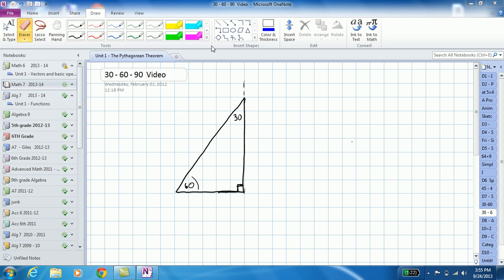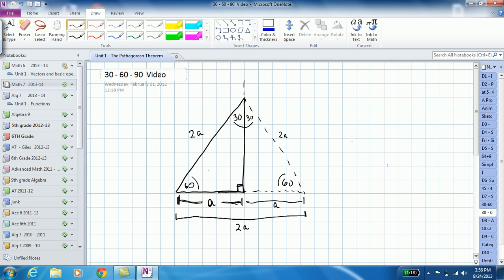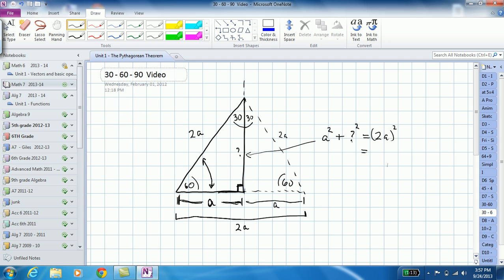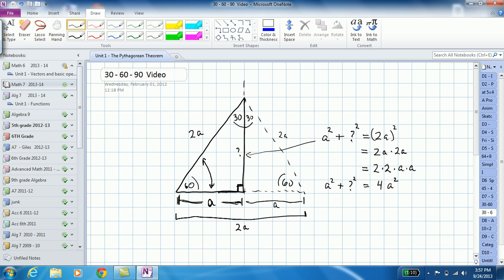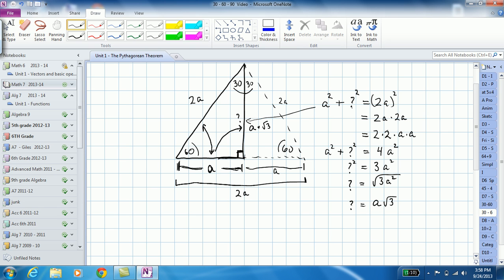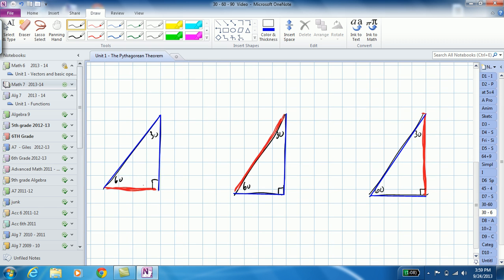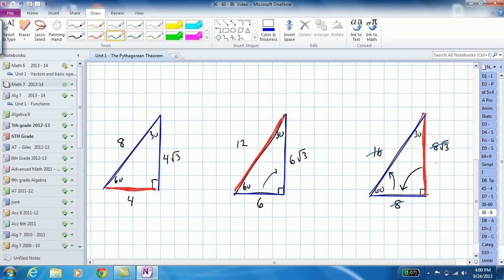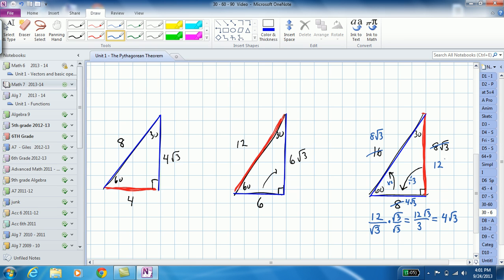Review Summary of 30 60 90 triangles